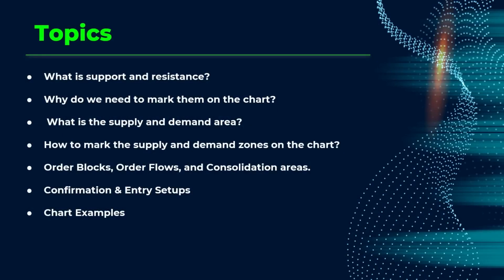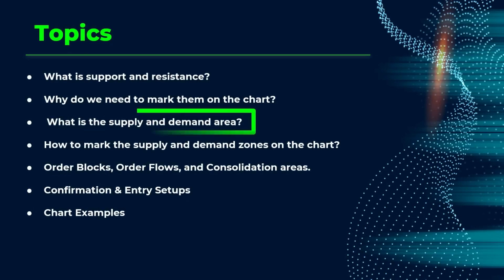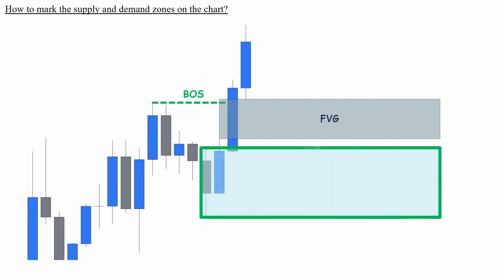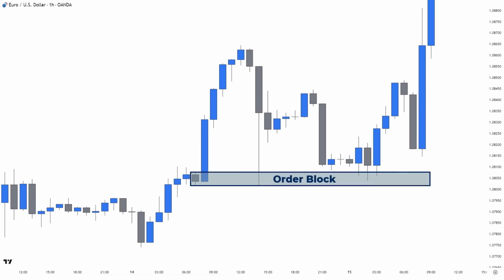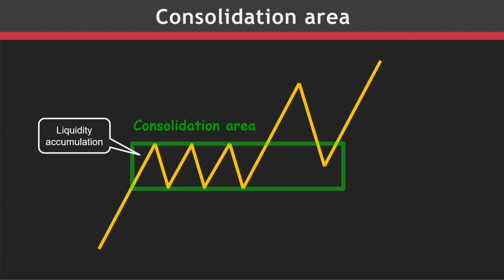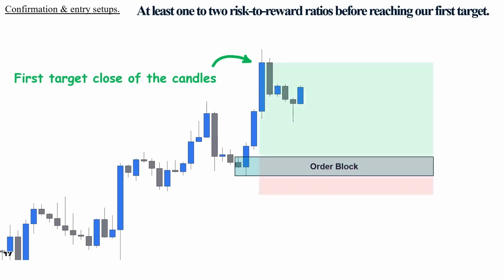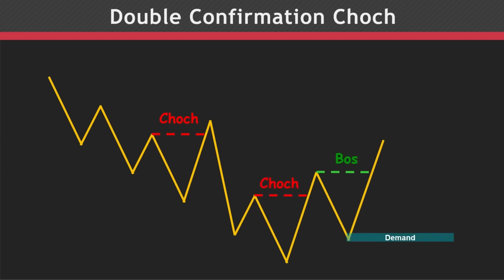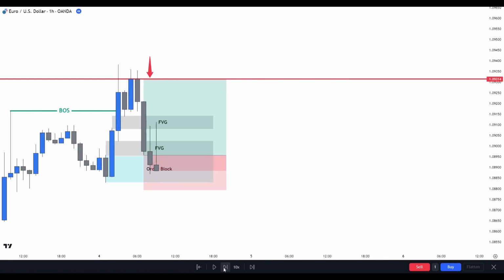How to Find Best Supply and Demand Area (advanced)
In this video, we will explain the concept of supply and demand areas and explore how they differ from traditional support and resistance levels. We will show you the best technique to identify high-quality supply and demand zones using Smart Money Concepts. Lastly, we’re going to cover a confirmation entry setup in the lower timeframes to trade Supply and demand more confidently.

00:00 - Introduction